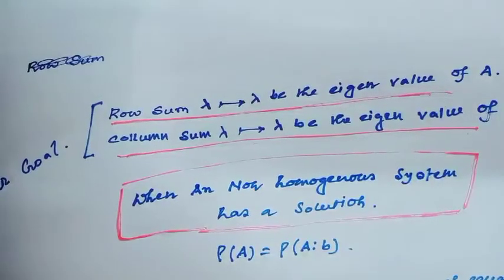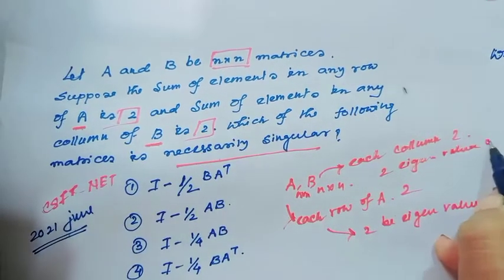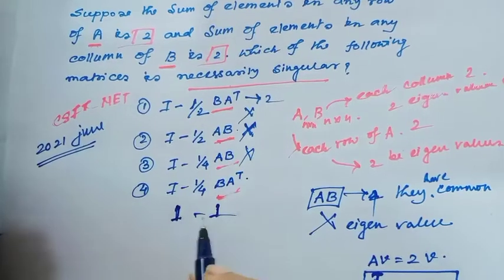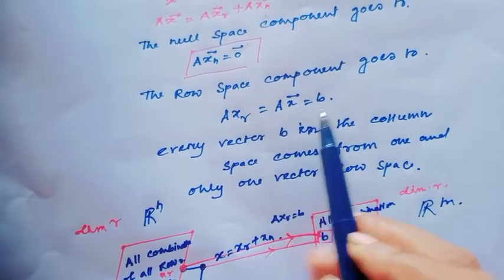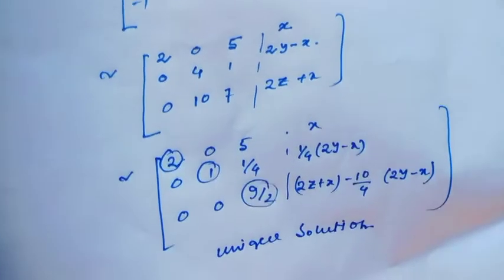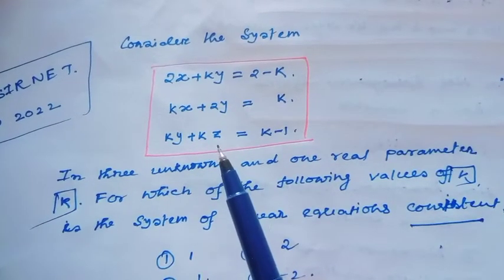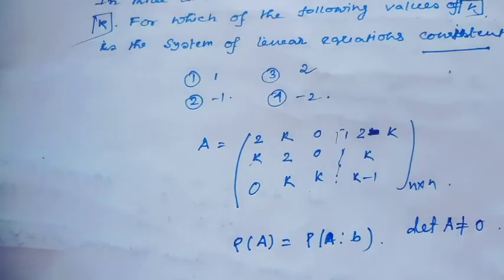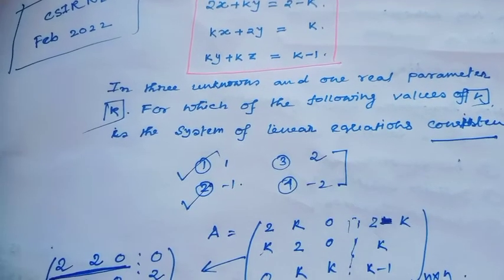System of Linear Equations II Consistent and Inconsisenient Equation II CSIR NET QUESTIONS II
in this video I have discussed clear picture of Row Space and Null Space and collumn Space..
I have discussed what is relation between these spaces